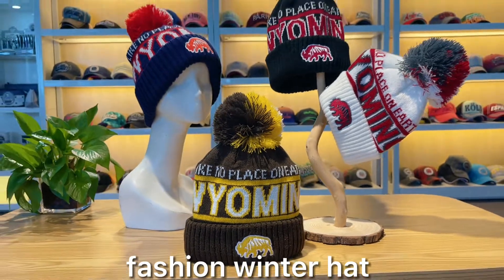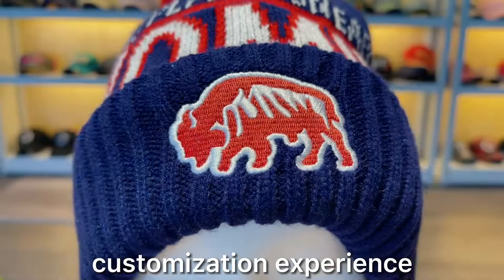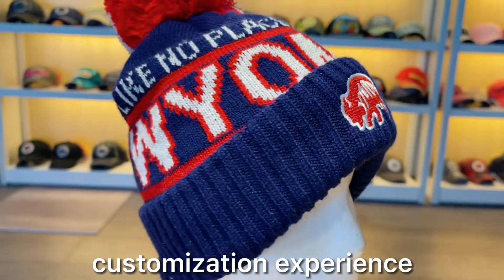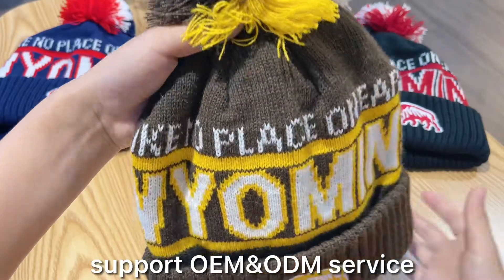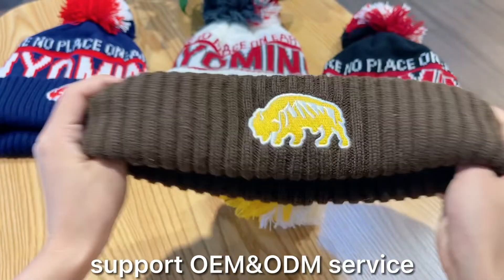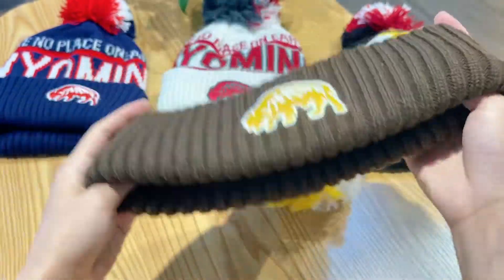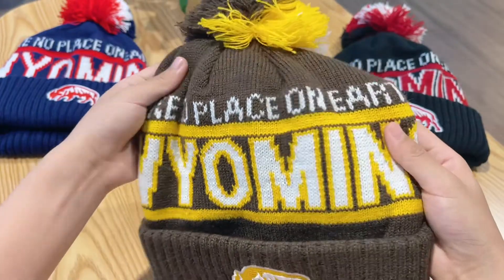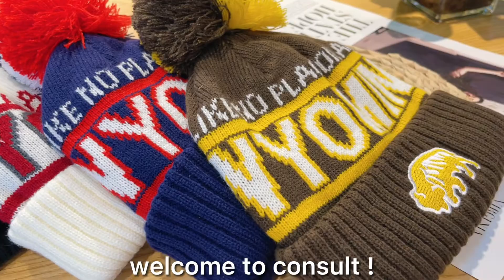Winter Hat | Embroidery Logo| Custom Size, Color, Logo And Design Available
We specialize in Cap and hats, bags, slippers and all souvenir products. We're open to both OEM & ODM services.

Company Establishment :
Established in 2009, Hangzhou Tongxiang Imp & Exp Co., Ltd. is an international trading company that integrates design, production and sales.

Products:
Everything can be souvenir!
In the past 12 years, we have put bags, slippers, umbrella, scarves, hats and caps into souvenir serials. We will put more items into our souvenir products in the future.

Design:
The company has focused in the products design since it’s established. Each year we will link   international fashion trend into our souvenir design. We make more than 100 new fashion souvenir designs each year.

Sales Volume:
From 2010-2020, the company’s sales volume exceeded 18 million US dollars each year.

Our experience:
We have been growing for 12  years  and  can  now  count  on  a  team  of  over  20  professionals. With the year’s experiences in souvenir market, we also have distinctive view on the international trends, which will definitely help you in construction of designing.

High-quality :
Our company specialize  in  Cap  and  hats,  bags,  slippers  and  all  souvenir  products.  We have built long-lasting cooperation and win -win relationships  with  over  60 factories in China, allowing us to rely on a stable and high-quality supply system.

Business partners:
We are the supplier of many famous brand, MOOMIN from FINLAND, HELLO KITTY from JAPAN, FCB from SPAIN, DISNEY and so on.We have established solid relationships with 48 business partners from more than 40 countries around the world, including USA, Germany, France, Japan, Australia…offering quality products every year.

Customer First Principle:

In pursuing our mission to “make your tour more fashion and comfortable” we follow the business philosophy of “Integrity, Cooperation, Expertise and Efficiency”.